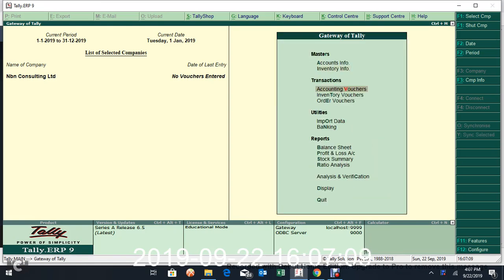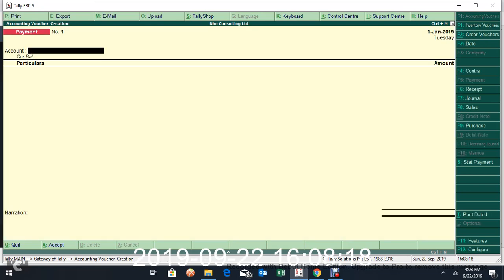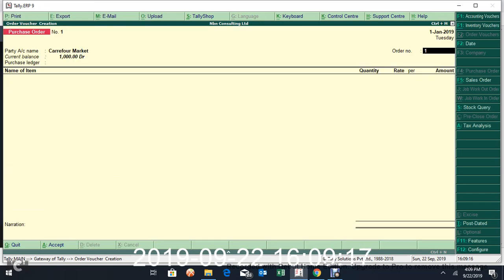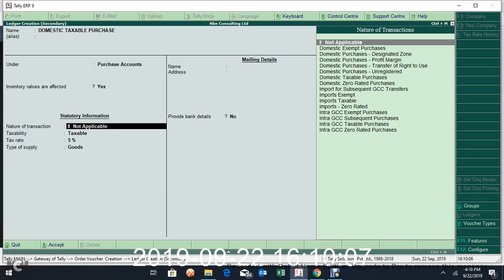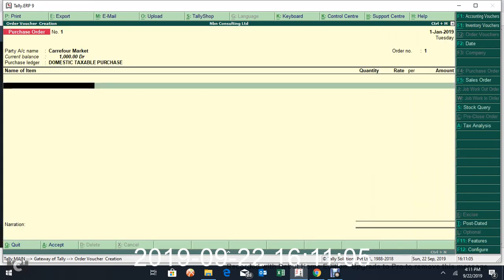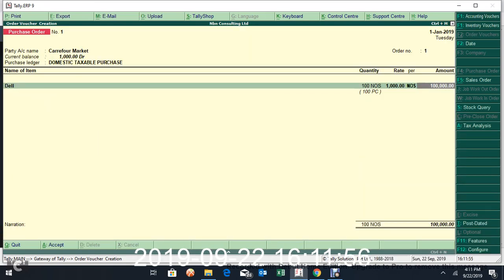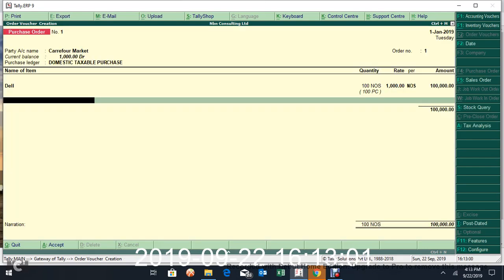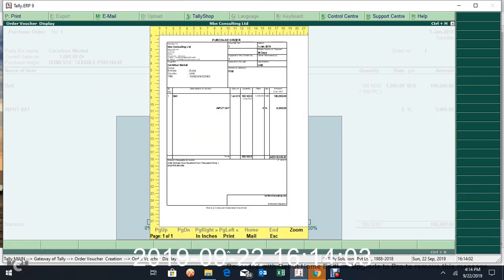purchase order creation with VAT